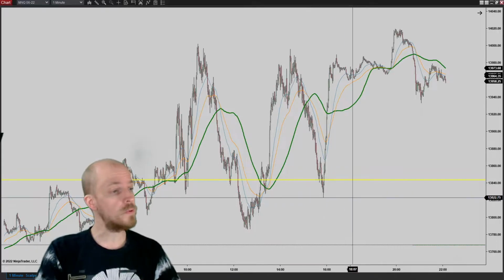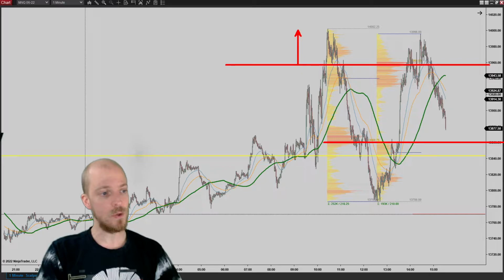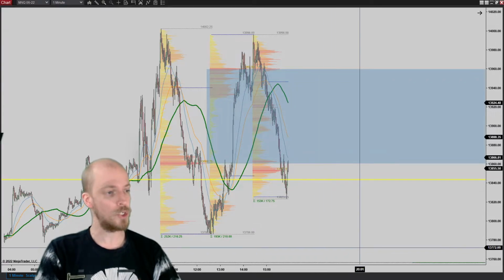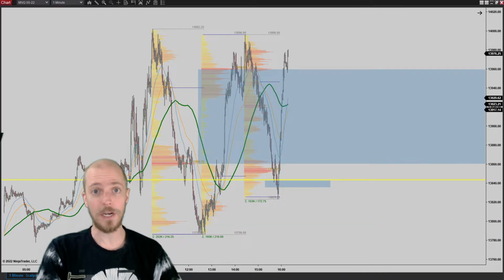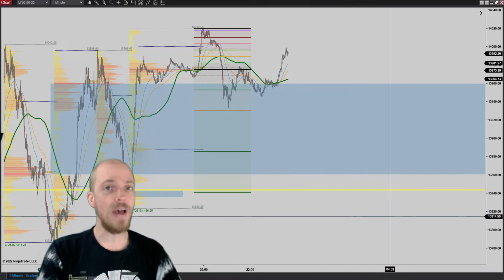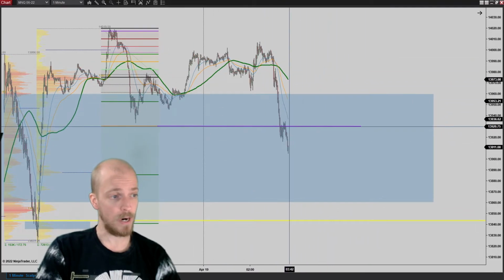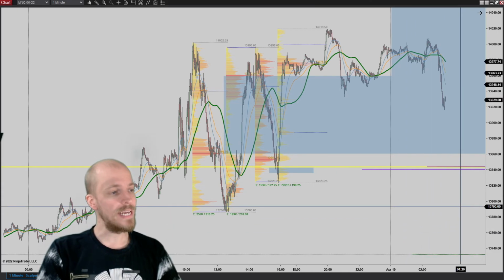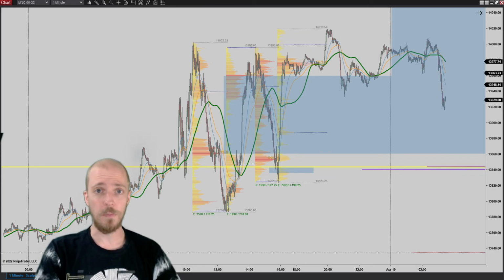Day Trading // Understanding Orderflow In Ranges // Dissecting orderflow for clues in ranges